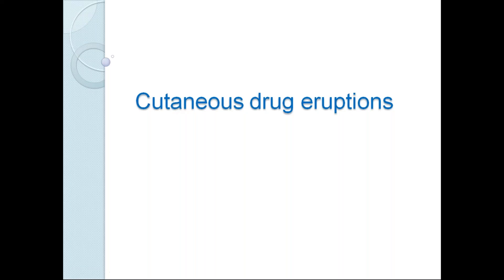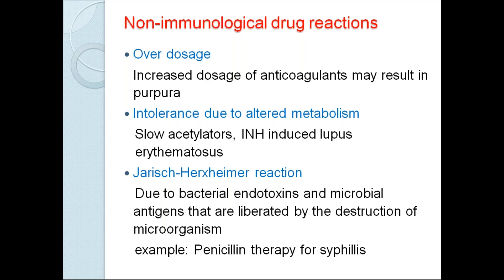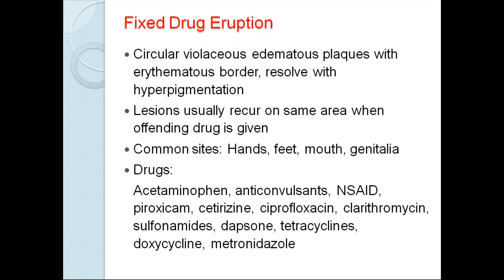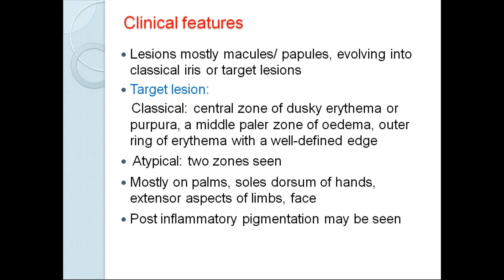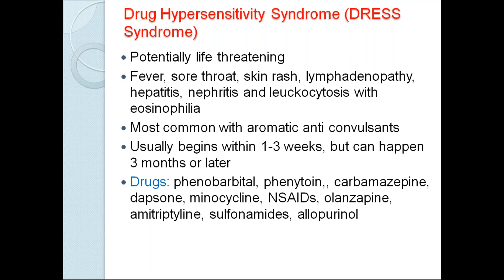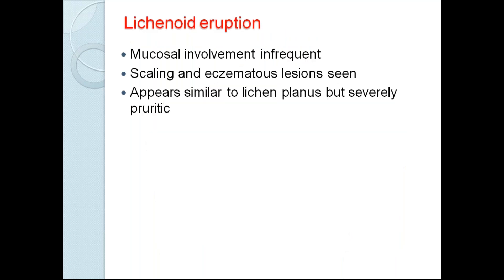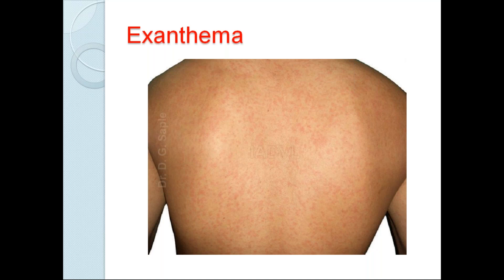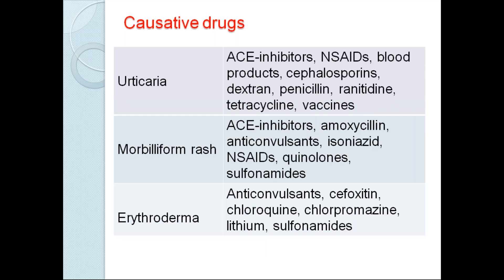A Class On Cutaneous drug eruptions By Dr LaxmiShalini,Dept Of Dermatology